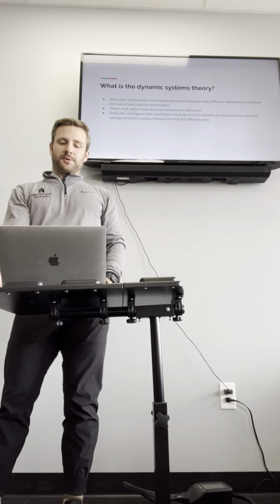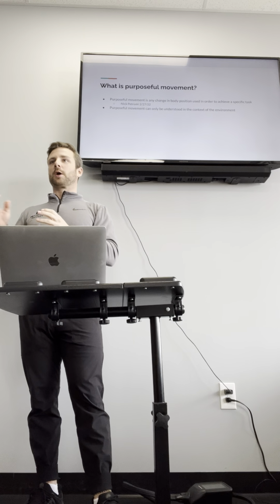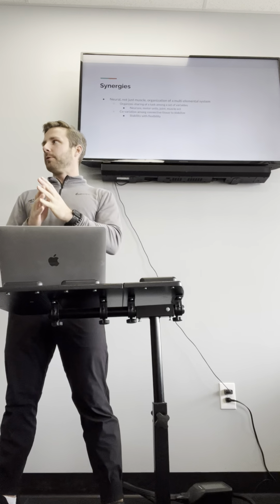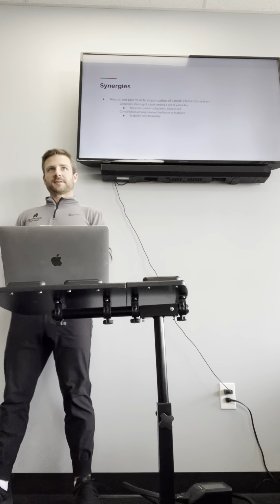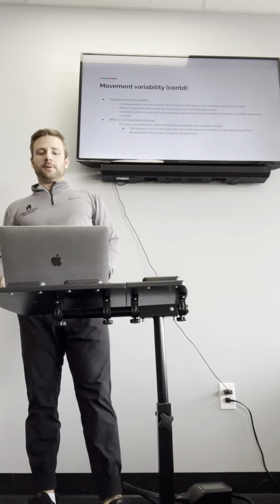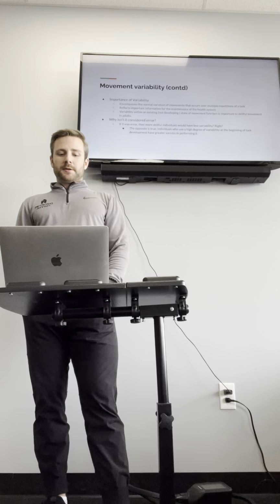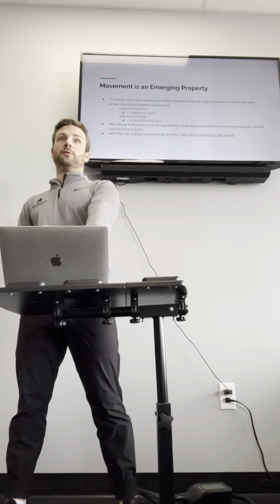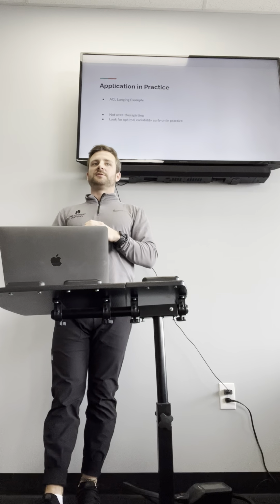Dynamic System Theory in Sports Rehab